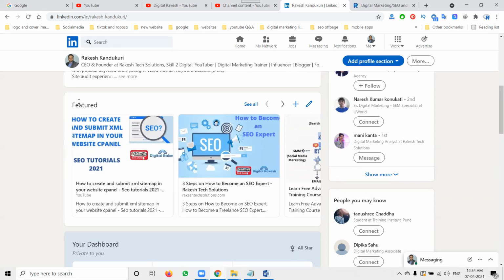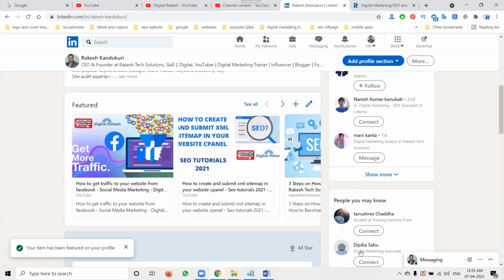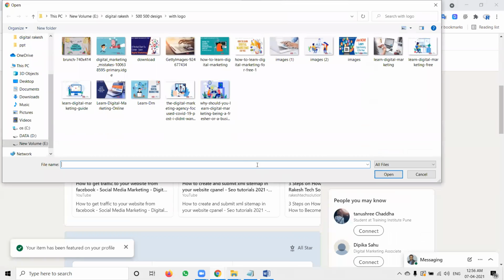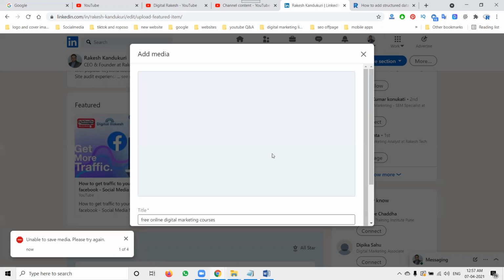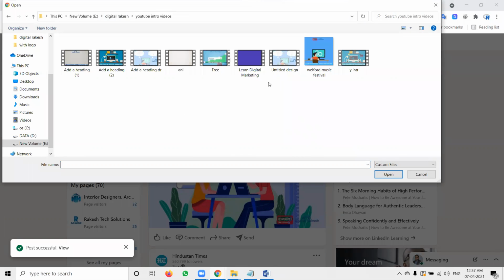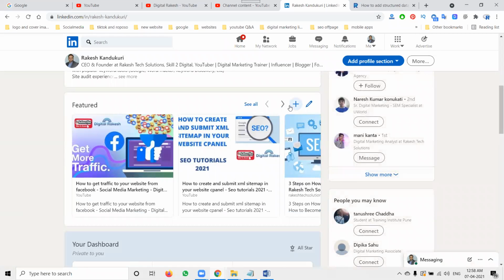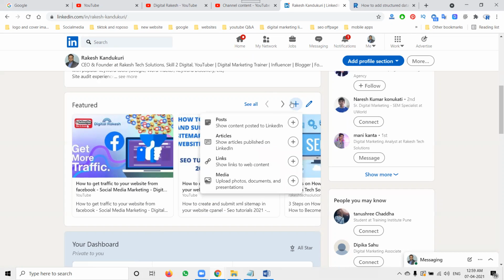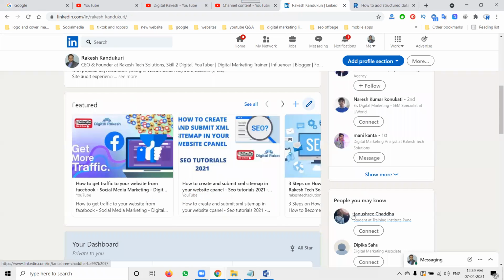How To Use LinkedIn Featured Section - Step By Step Amazing New LinkedIn Update - Digital Rakesh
How To Use LinkedIn Featured Section -  Step By Step Amazing New LinkedIn Update